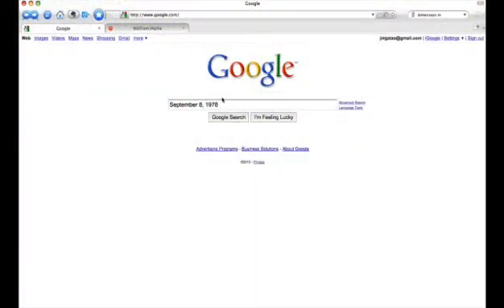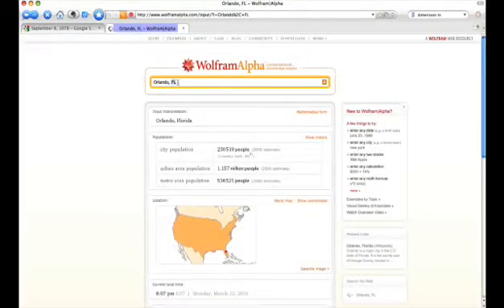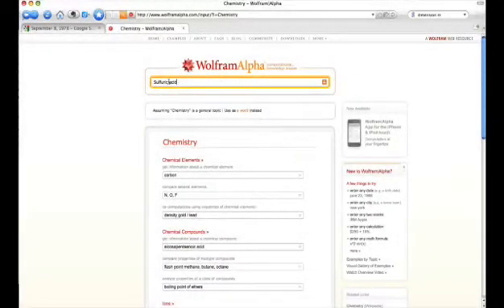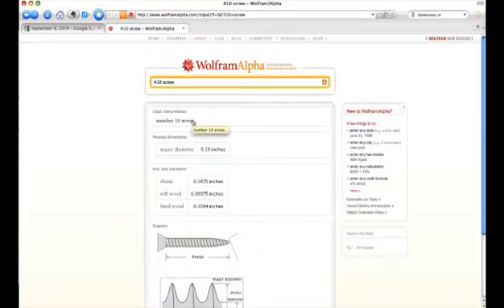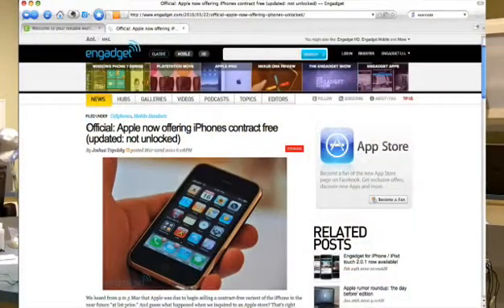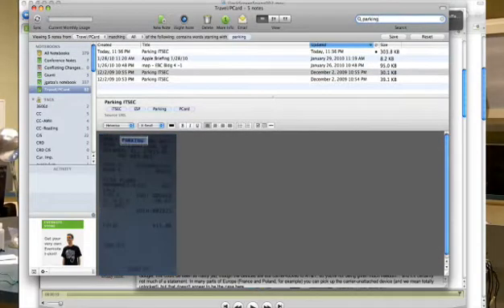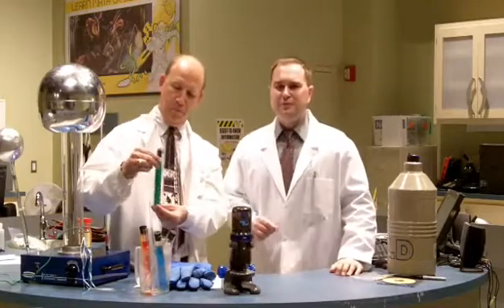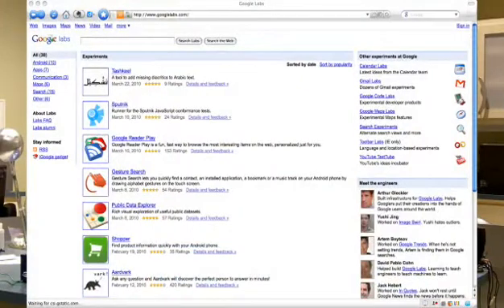STUFF 103 - Orlando Science Center, Wolfram Alpha, Evernote, and Google Labs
In this episode, Jeramy and Brian visit Dr. Dare's laboratory at the Orlando Science Center.  Topics include the computational knowledge engine Wolfram Alpha, organizational tool Evernote, and a tour of Google Labs.